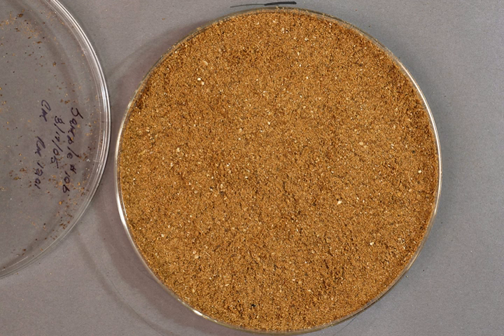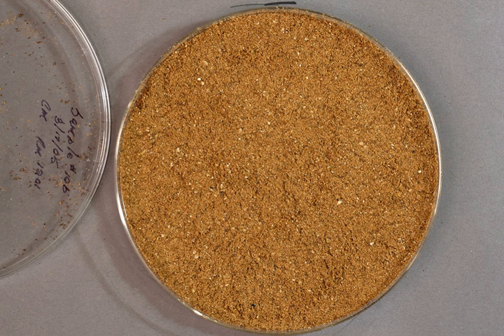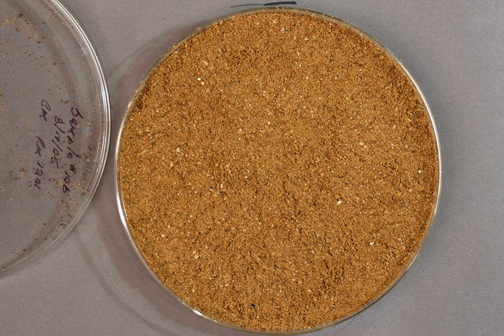Meat-and-bone meal | Wikipedia audio article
This is an audio version of the Wikipedia Article:
Meat-and-bone meal

00:01:20 1 Types
00:02:46 2 Categories
00:04:20 3 See also

- Socrates

SUMMARY
Meat and bone meal (MBM) is a product of the rendering industry.  It is typically about 48–52% protein, 33–35% ash, 8–12% fat, and 4–7% moisture.  It is primarily used in the formulation of animal feed to improve the amino acid profile of the feed.  Feeding of MBM to cattle is thought to have been responsible for the spread of BSE (mad cow disease).  In most parts of the world, MBM is no longer allowed in feed for ruminant animals. However, it is still used to feed monogastric animals.
MBM is widely used in the United States as a low-cost meat in dog food and cat food. In Europe, some MBM is used as ingredients in petfood but the vast majority is now used as a fossil-fuel replacement for renewable energy generation, as a fuel in cement kilns, landfilling or incineration. Meat and bone meal has around two thirds the energy value of fossil fuels such as coal; the UK in particular widely uses meat and bone meal for the generation of renewable electricity. This was particularly prominent after many cattle were slaughtered during the BSE crisis. Meat and bone meal is increasingly used in cement kilns as an environmentally sustainable replacement for coal.